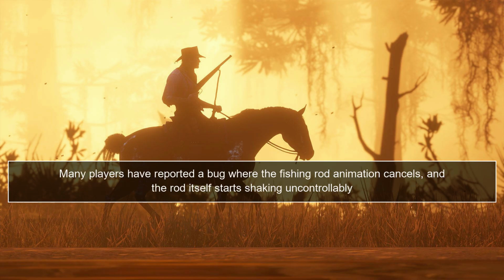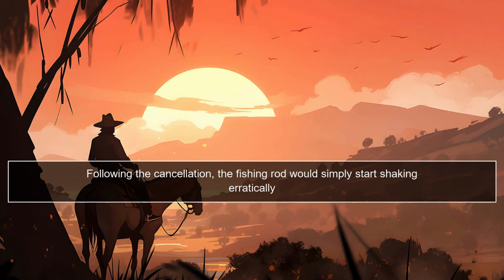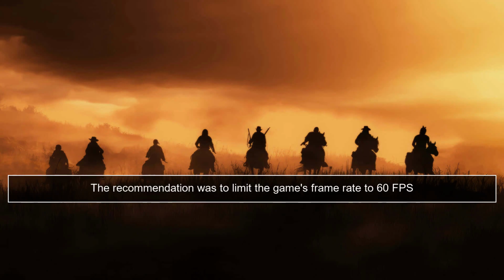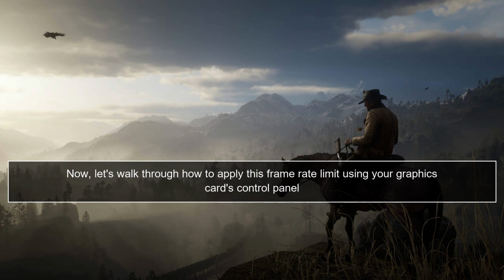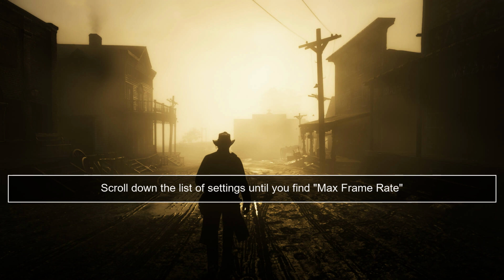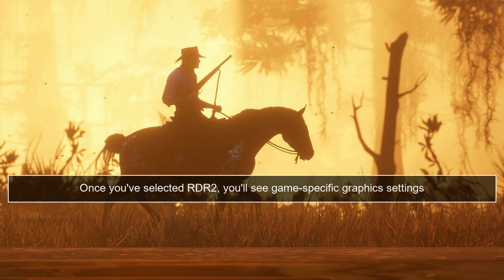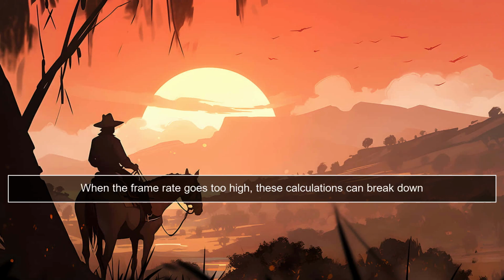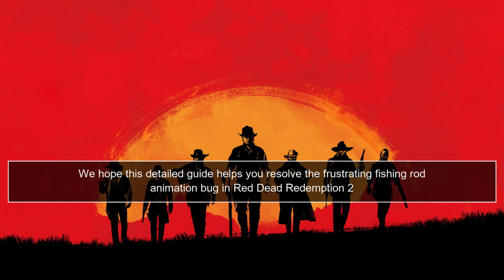How to Fix Red Dead Redemption 2 Fishing Rod Animation Bug & Shaking (High FPS Fix) ✅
Are you experiencing the frustrating Red Dead Redemption 2 fishing rod animation bug where your rod shakes uncontrollably and prevents you from casting properly? Many players encounter this peculiar issue, making one of the game's relaxing activities nearly impossible. This comprehensive guide provides a confirmed solution that addresses the root cause of this problem. The bug often arises because certain game engine physics and animations in RDR2 are tied directly to the frame rate. When your FPS exceeds a specific threshold, these calculations can break down, leading to erratic behaviors like animation cancellations and object glitches.

The effective fix involves limiting your game's frame rate through your graphics card's control panel. For NVIDIA users, simply right-click your desktop, open the NVIDIA Control Panel, navigate to "Manage 3D settings," and select the "Program Settings" tab. Choose "Red Dead Redemption 2" (or add `RDR2.exe` if not listed), then find "Max Frame Rate" and set it to 60 FPS. You can experiment with 100 FPS if 60 FPS proves stable. Remember to click "Apply" to save your changes. AMD Radeon users should right-click their desktop, open the AMD Radeon Software, go to the "Gaming" tab, and select "Red Dead Redemption 2." Within the game-specific graphics settings, locate "Radeon Chill" or "Frame Rate Target Control (FRTC)," enable it, and set your desired "Max FPS" value, starting with 60 FPS and testing 100 FPS for optimal balance. By capping your frame rate, you bring the game engine back into a stable operating range, allowing the fishing rod animations and physics to function as intended. Restart RDR2 after applying the limit and enjoy seamless fishing in the Wild West!

00:00 Intro
00:05 Understanding the RDR2 Fishing Rod Bug
01:25 Confirming the Problem is Not User Error
03:07 Applying FPS Limit for NVIDIA GPUs
04:37 Applying FPS Limit for AMD Radeon GPUs
06:39 Why High FPS Causes Animation Glitches & Final Tips